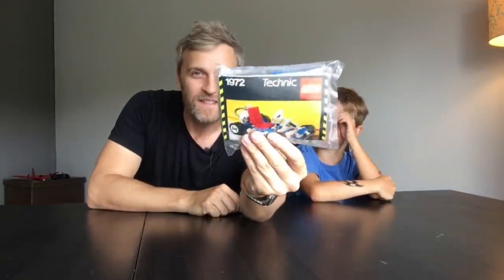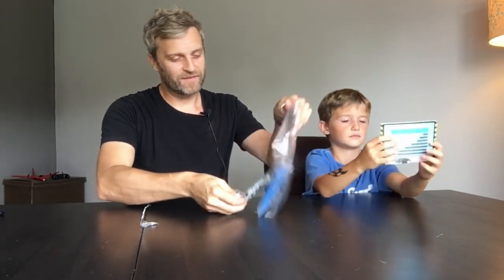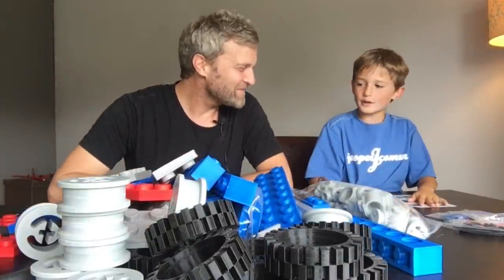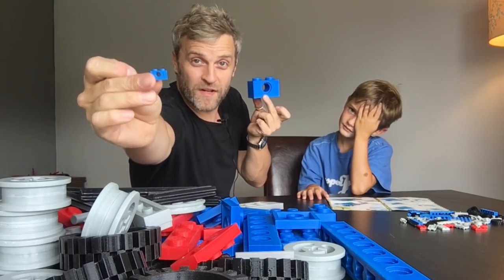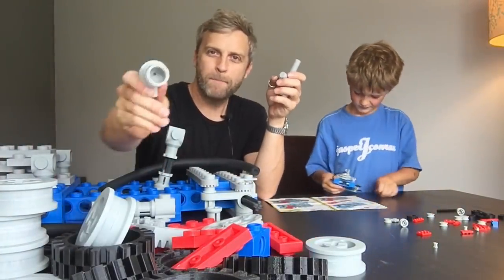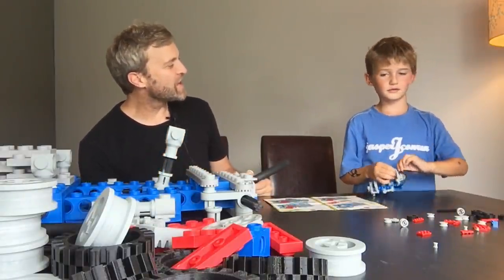Giant LEGO Go-Kart | Assembly! | Mantis Hacks #7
My nephew helps me build this GIANT 3D PRINTED technic LEGO Go-Kart [Kit 1972] from 1985, 98 pieces, 168 hours of printing!

Bambu Lab Printers
Slice Engineering Extruder Parts!